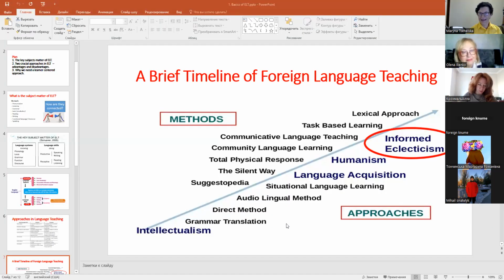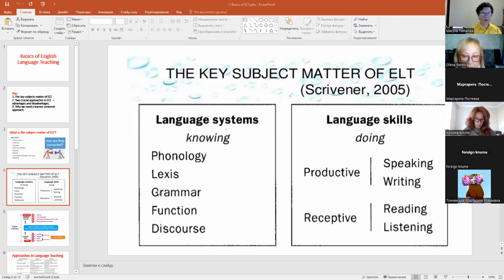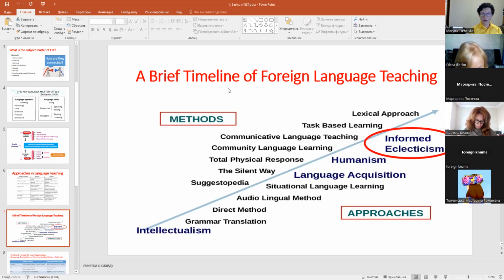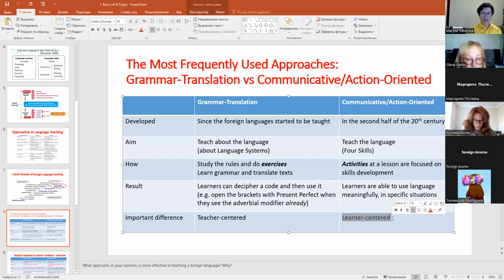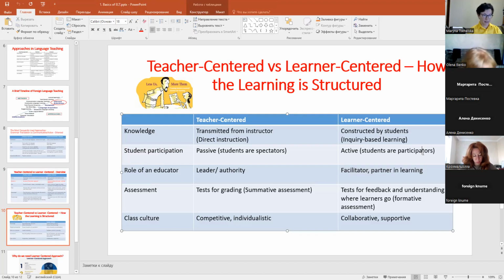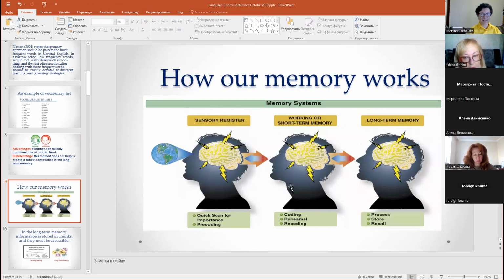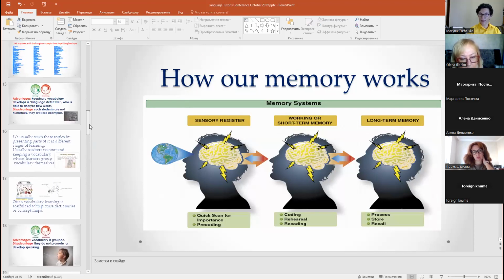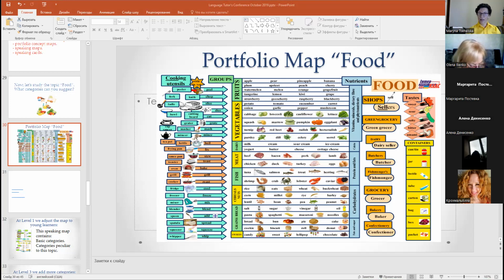Methods of Teaching English Today - Informed Eclectisism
Lecture by Dr. Maryna Tsehelska to the students of O.M. Beketov National University of Urban Economy in Kharkiv.

Informed eclecticism is a contemporary teaching approach that combines the best practices from various language teaching methodologies, such as communicative language teaching, task-based learning, and the use of technology in the classroom. This approach allows educators to tailor their teaching methods to suit the unique requirements of their students.

During this video, we will explore:

    An Introduction to Informed Eclecticism: Understand the foundations and principles of this teaching method.

    Benefits and Flexibility: Discover the advantages of informed eclecticism and how it can adapt to various teaching situations.

    Practical Implementation: Gain insights into how to incorporate informed eclecticism in your English language teaching, including lesson planning and material selection.

    Real-World Examples: Hear from experienced educators who have successfully applied this approach in their classrooms and see the positive impact on their students' language learning.